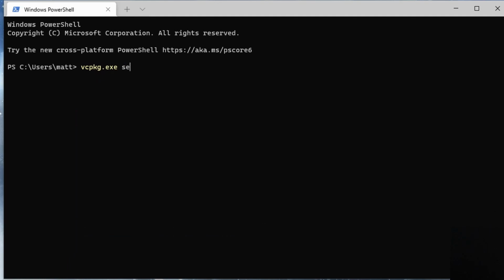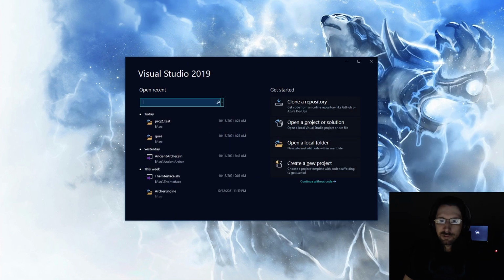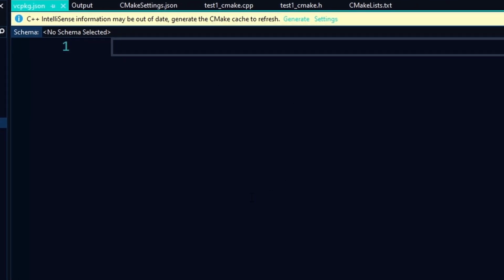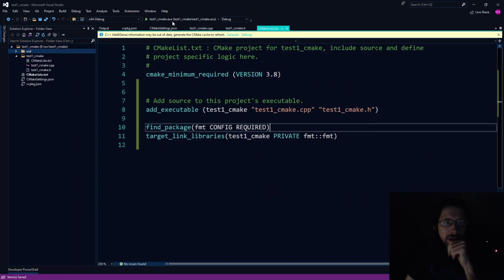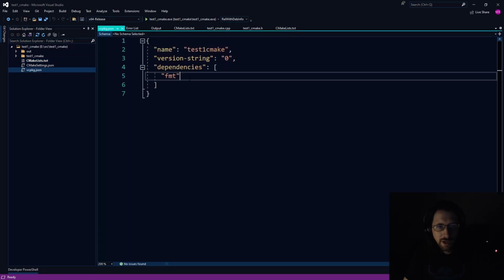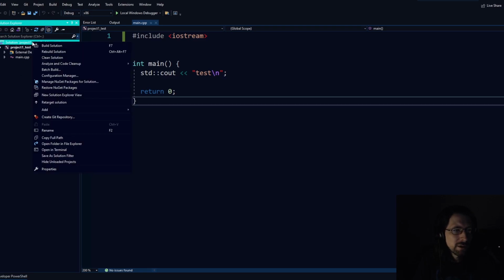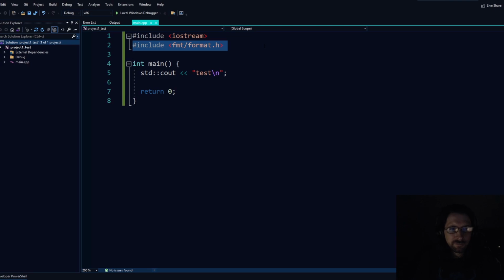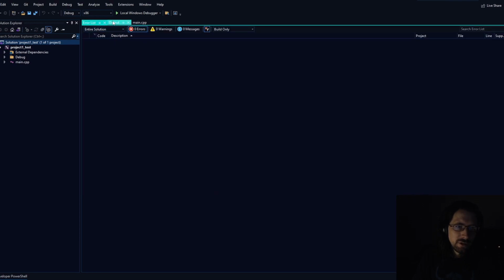My new favorite way to do C++ Libs on Windows. [vcpkg, cmake, manifest, project local, portable]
Using these tools isn't always that intuitive for new users, sometimes not very intuitive even for veterans. Hopefully this clears up a few things about using vcpkg manifests with Visual Studio for default projects or CMake projects. Also if you are uploading to github, be sure to gitignore the vcpkg_installed folder.

-- Chapters --
0:00 intro
0:14 prerequisite knowledge
1:18 manifest w/ VS cmake
12:18 manifest w/ VS classic build
19:32 outro

Please let me know if any of these links are broken! Thanks!

Other One Time Support Options:
▶ Use YouTube Thanks _support: